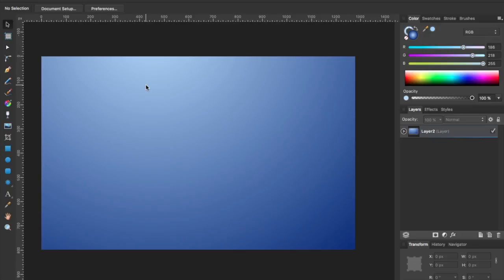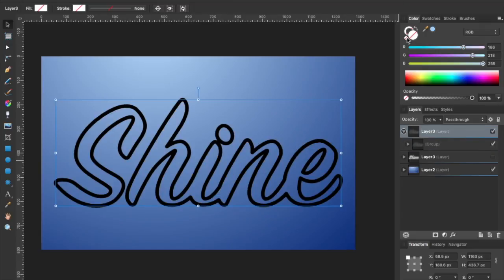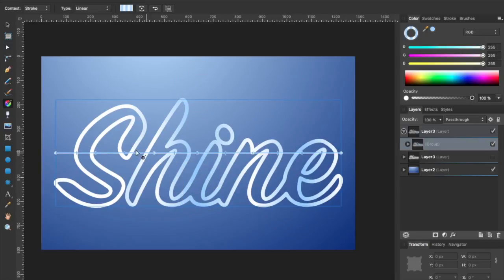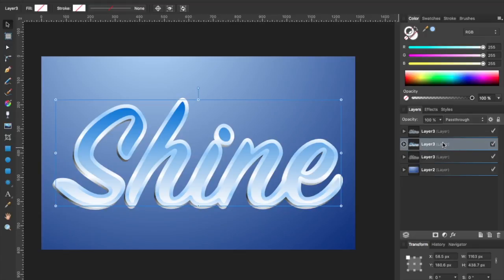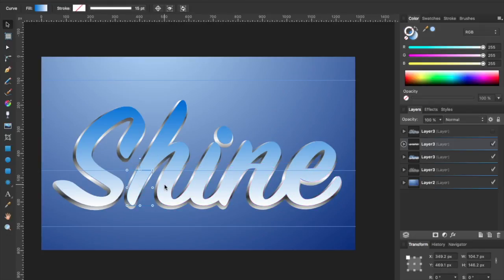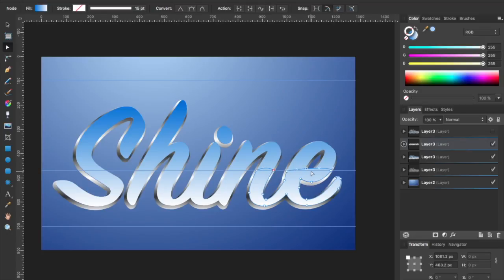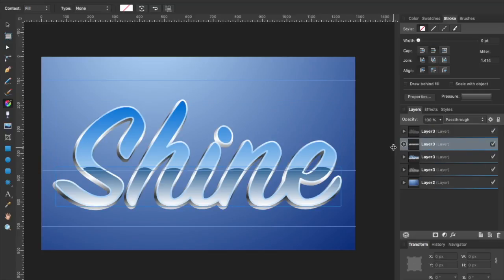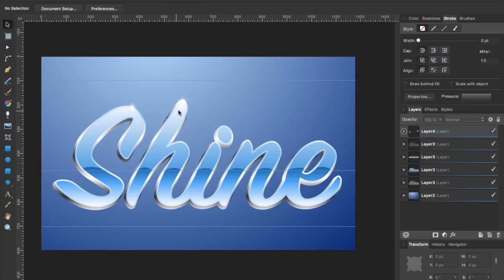Affinity Designer: Shiny/Chrome Effect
Find out how to create a shiny/chrome effect using layers and gradients.